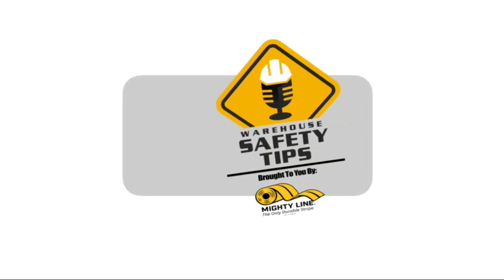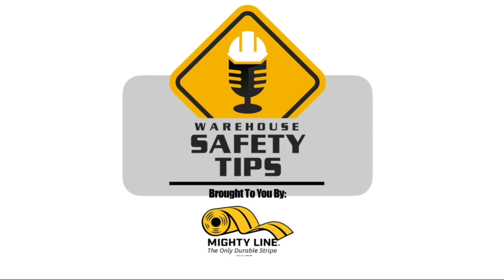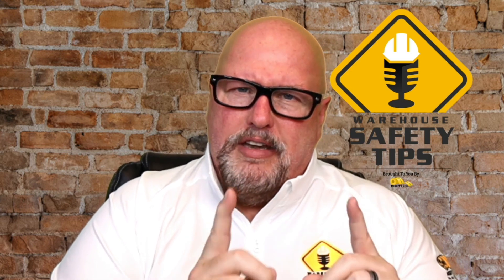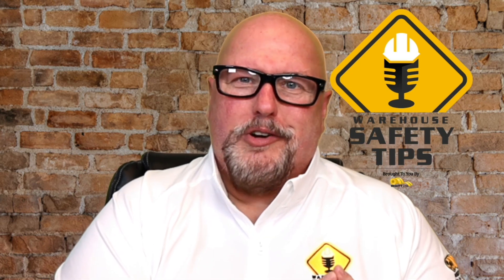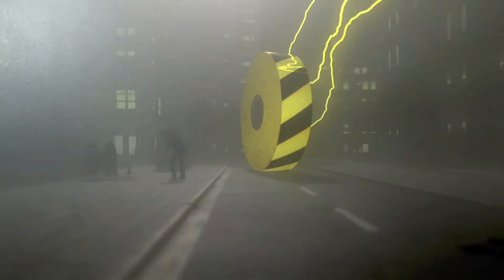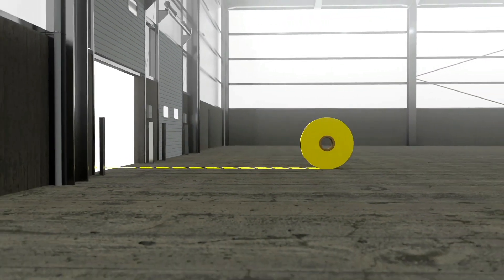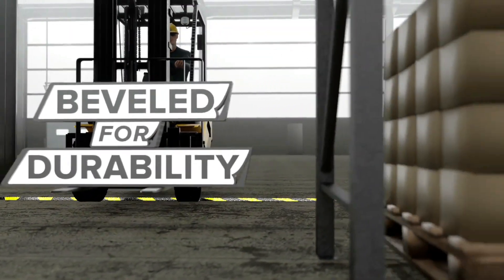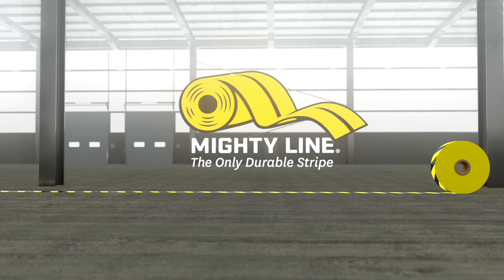Why Is A Workstation Check Important For Lean Manufacturing? | Warehouse Safety Tips